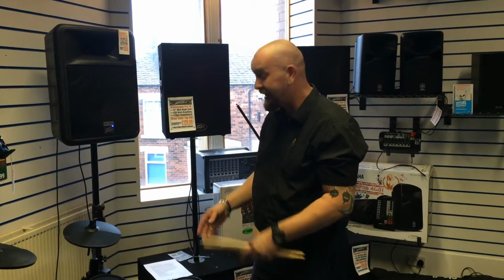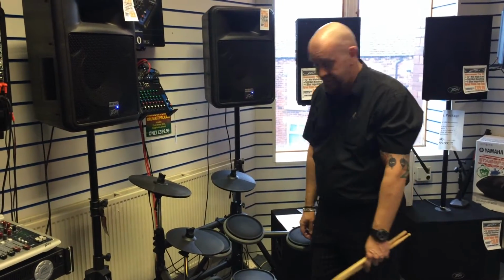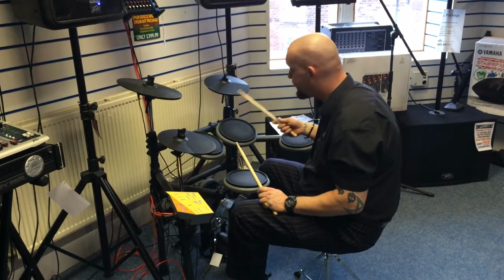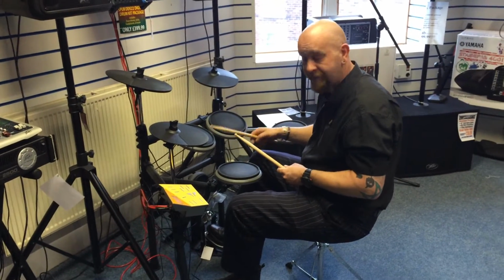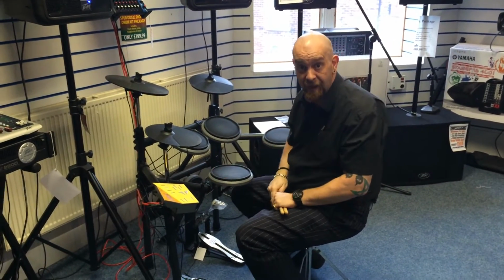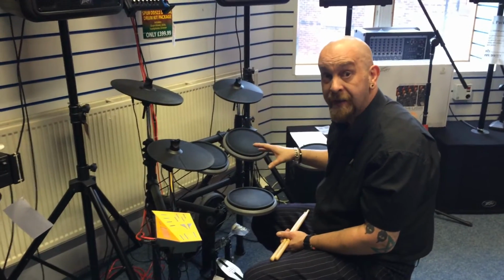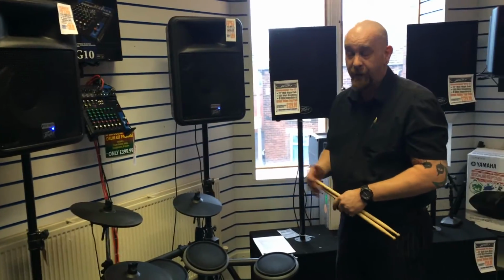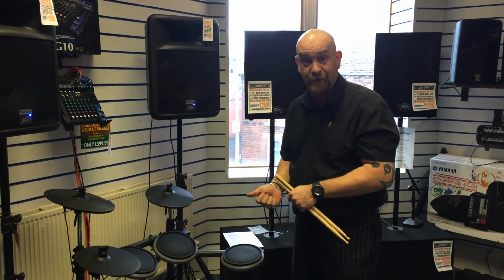Spur RD522P Electronic Drumkit- Rimmers Music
Chris Bentham from Rimmers Music in Leyland talks us through the all new Spur RD522P (DD522) Electronic Drumkit. Featuring 30 Different Kits, User kits, over 50 play along backing tracks, real feel rubber pads and large bass drum pad. A superb kit for anyone from a beginner to even the most accomplished drummer.